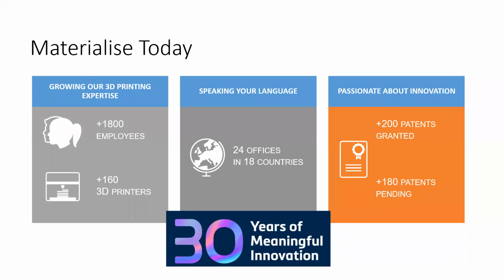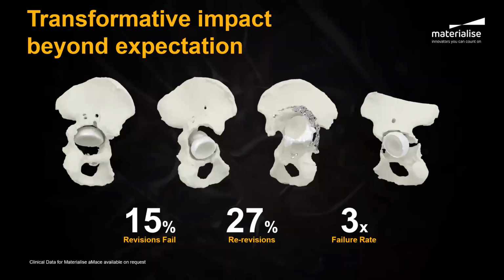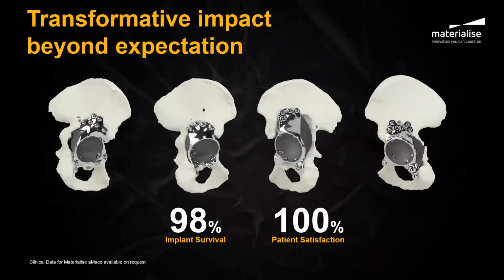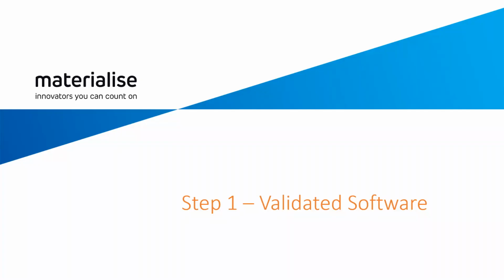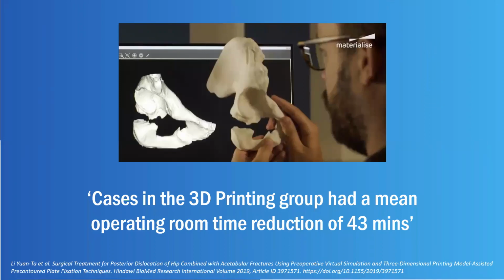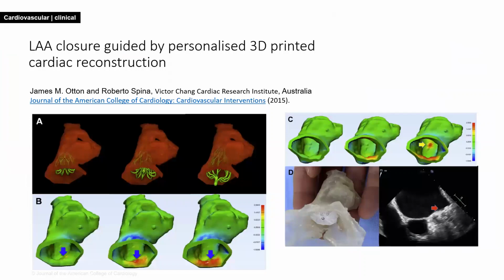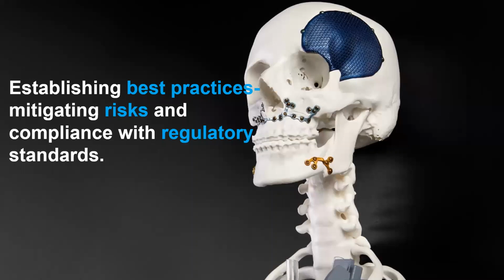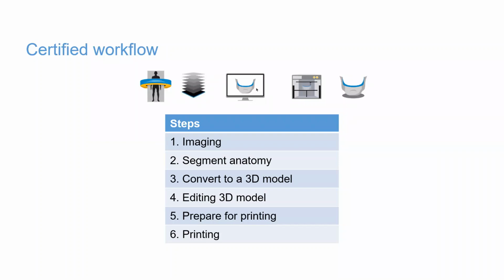"Mass Personalisation in Healthcare through 3D Printing" by Mr Kyle Shapland, Materialise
In a world where one size fits no one, Materialise believes everyone deserves a truly personalised care.

Personalised treatment leads to care with better outcomes. Care that is more efficient and sustainable. The next steps are scaling these treatments and going from helping one patient to helping millions more.

Thanks to Materialise’s pioneering 30-year track record, we can achieve the best in treatments with mass personalization through 3D technology. Let’s make individualised care the new standard.